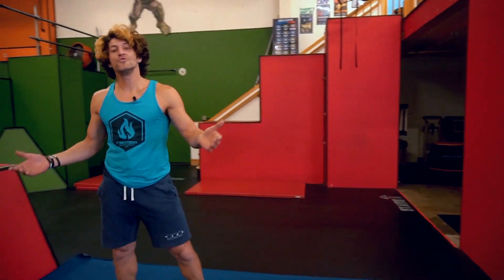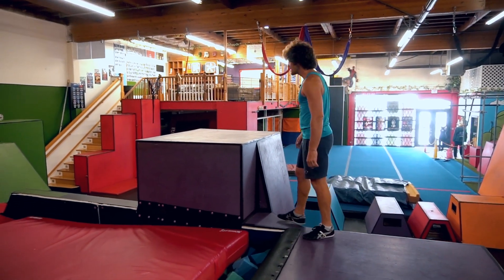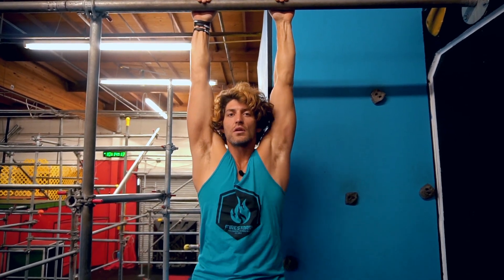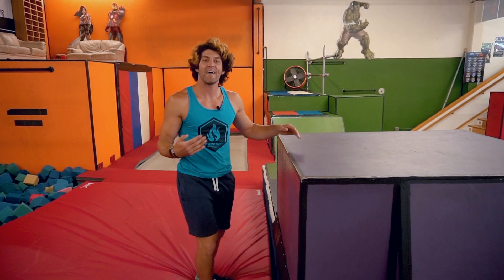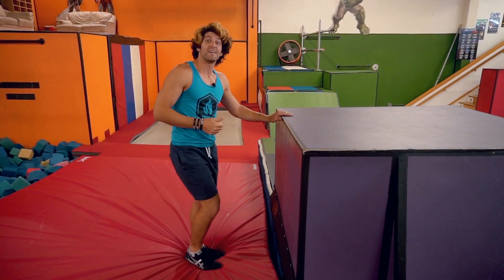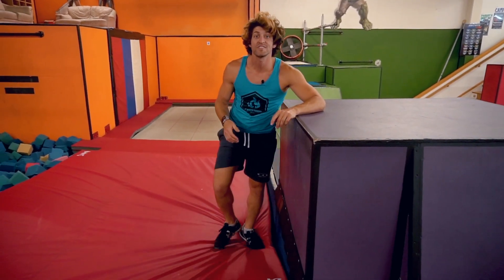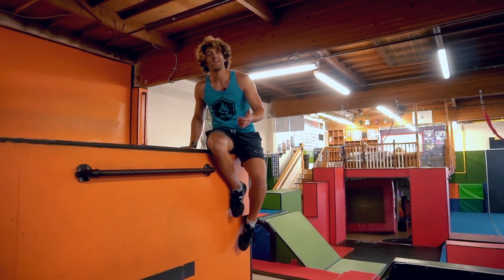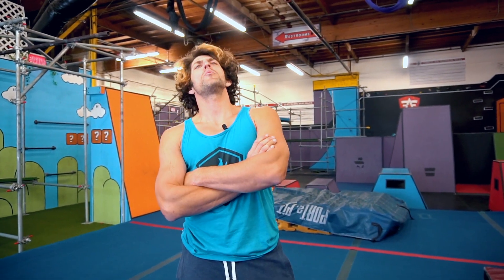Parkour Tutorial 67: How to Cast Back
Throwback to the Cast Back! This tutorial comes with a special add on! We show you how to nail the shoulder blocking technique as well! It's like a 2 for 1 deal! Woo!

1:51 - 60 Second Breakdown
3:25 - Shoulder Blocking Breakdown
7:16 - Advanced Breakdown

These tutorials are DEEP DIVES. Going over every possible detail so you come away with powerful well rounded knowledge in your chosen skill.
We start with absolute basics and work our way up to the more challenging moves.
Feel free to message us and ask for an online coach or Coach Justin himself!
If you are looking for more advanced moves, we get more complex as we go!

Justin Taylor has 20 years experience coaching gymnastics, 3yrs Competitive Cheer, (National Championships) Spring Board High Diving (first place finish at the 2007 California State Championships)  Inline skating career with an 8th place finish at the AIL Skating World Championship Justin began training in parkour and freerunning 2009 as well as performing in trampoline, gymnastics, stunt shows and making it to semi-finals Twice on American Ninja Warrior. He brings his coaching and well rounded knowledge together to share minute details on the Art of Moving.
Firestorm Freerunning & Acrobatics is Orange County's first and only Parkour training academy. We share, through video, our tutorials, jams, training classes, special events, and much more. Our diverse group of talented athletes train you through tutorials in parkour, flips, trampoline, ninja warrior, strength training, break dance, tumbling, stretching, and way, way more!

Firestorm Freerunning & Acrobatics is Orange County's first and only Parkour training academy. We share, through video, our tutorials, jams, training classes, special events, and much more. Our diverse group of talented athletes train you through tutorials in parkour, flips, trampoline, ninja warrior, strength training, breakneck, tumbling, stretching, and way, way more!